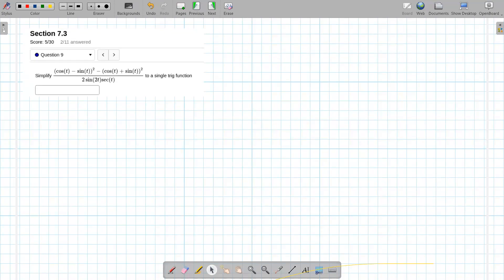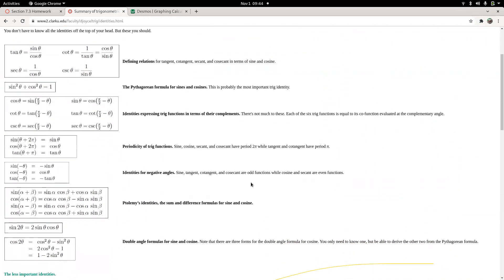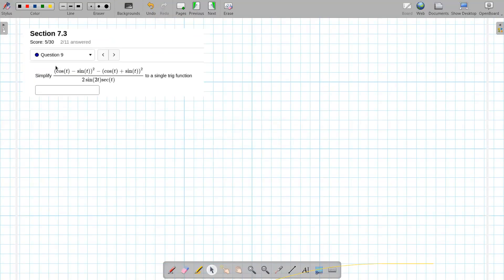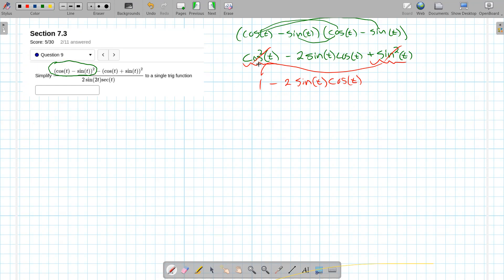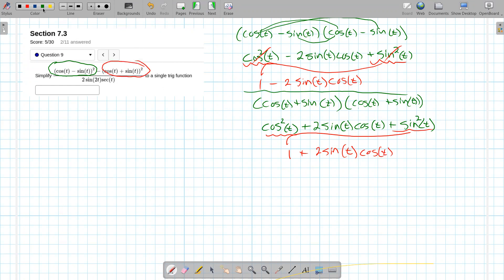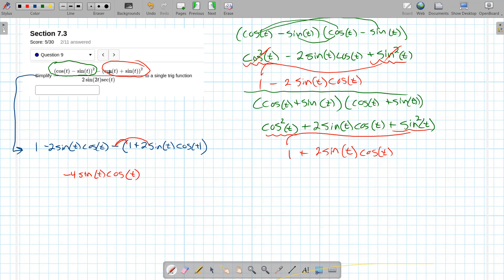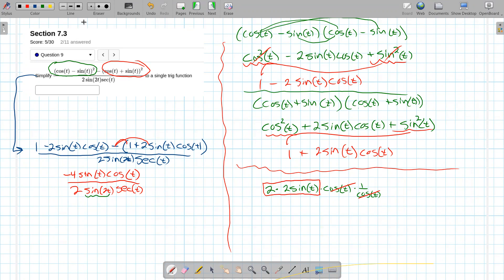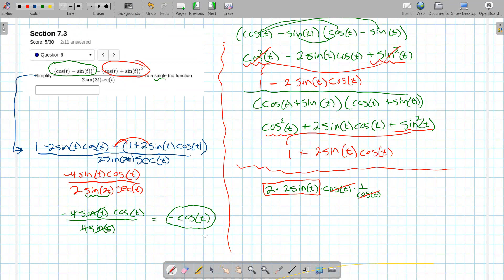MTH112 HW 7.3 #9 Reducing with Identities and Algebra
MTH112 Trigonometry
HW 7.3 #9 Reducing with Identities and Algebra